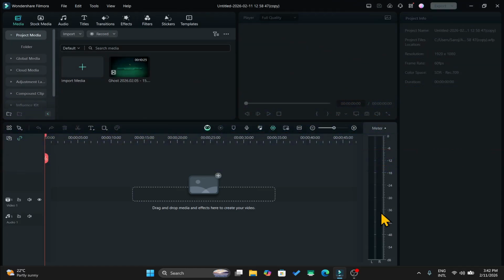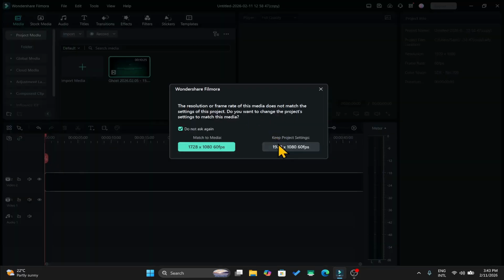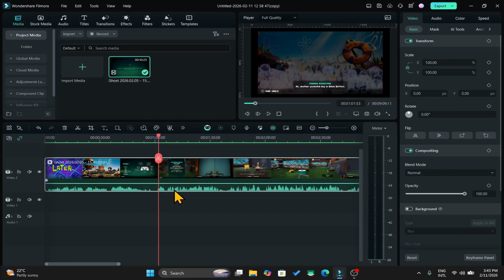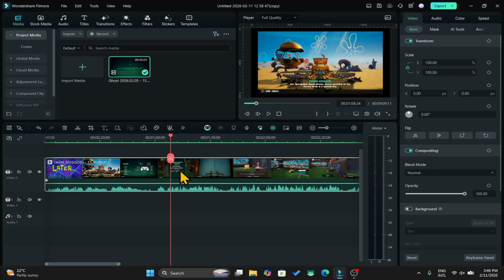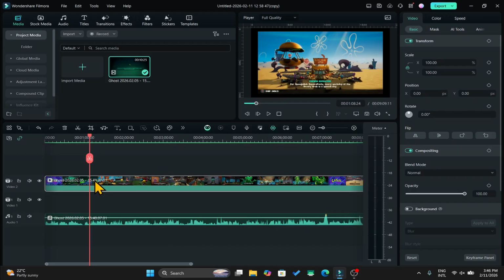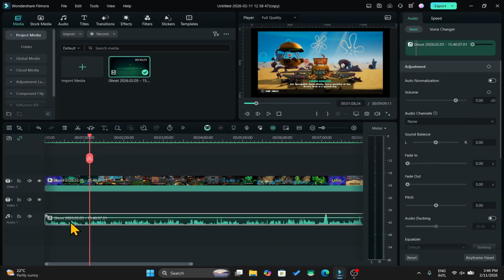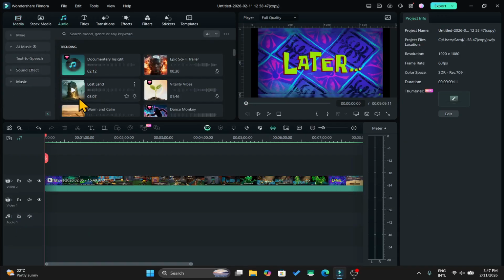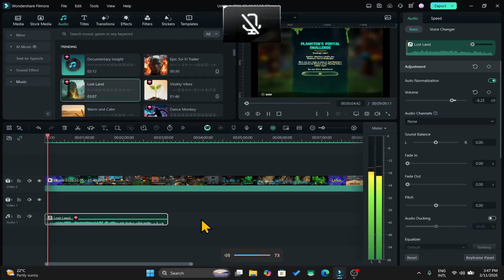Remove Background Audio in Filmora Easily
In this video, I will show you how to remove or extract audio from a video clip in Filmora step by step.

Sometimes you may want to separate audio from video for editing, replacing background music, or improving sound quality. This beginner-friendly tutorial makes it simple.

In this Filmora tutorial, you will learn:
✔ How to separate audio from video
✔ How to delete original audio
✔ How to replace background sound

This guide works on the latest version of Filmora for PC.